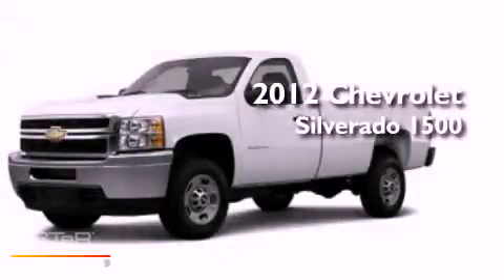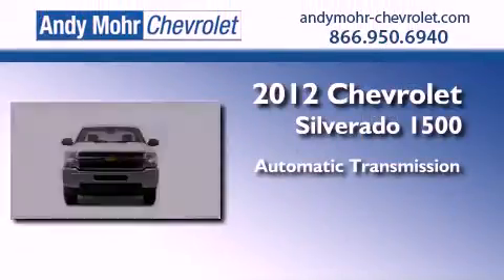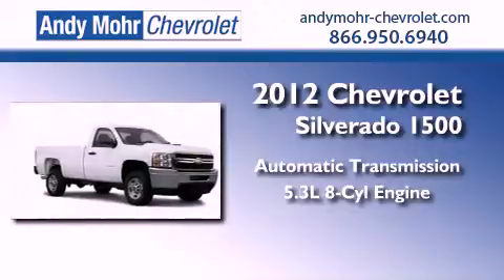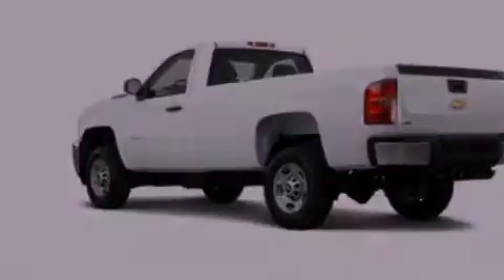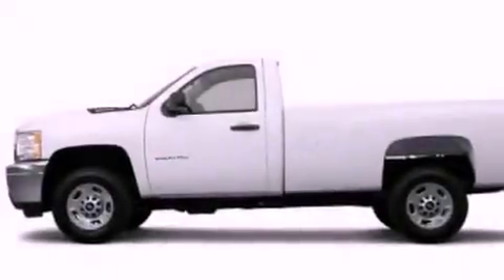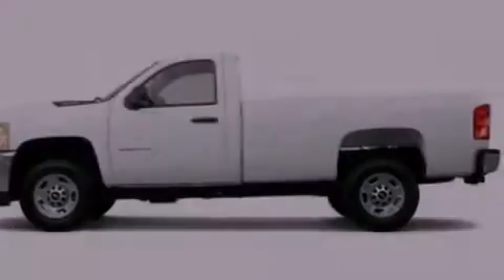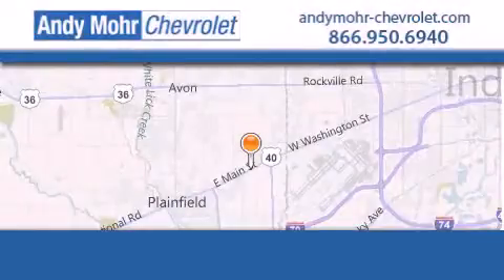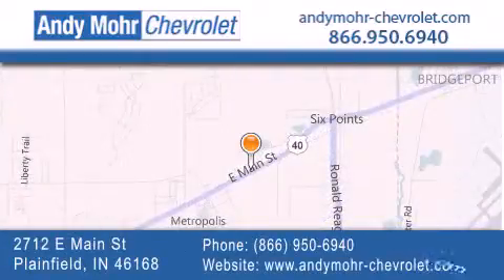2012 Chevrolet Silverado 1500 Plainfield IN 46168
Year : 2012
 Make : Chevrolet
 Model : Silverado 1500
 Engine : 5.3L V8 16V MPFI OHV Flexible Fuel
 Trans . : Automatic

 Stock : T20443

 2712 E. Main Street